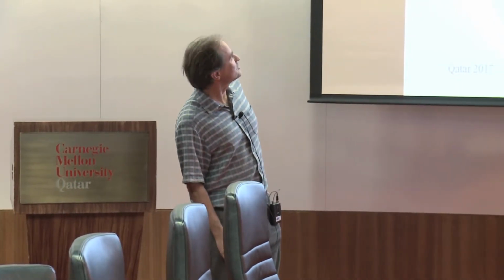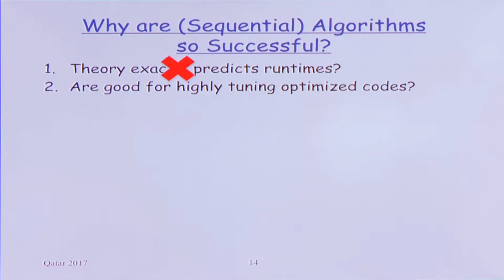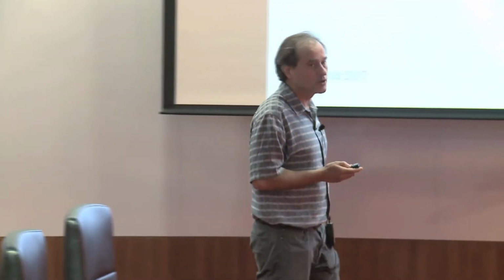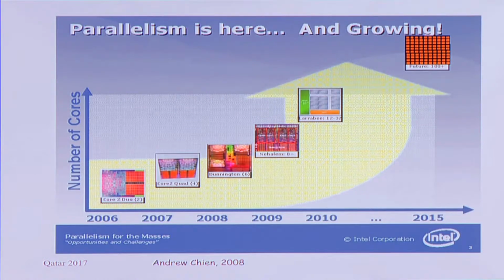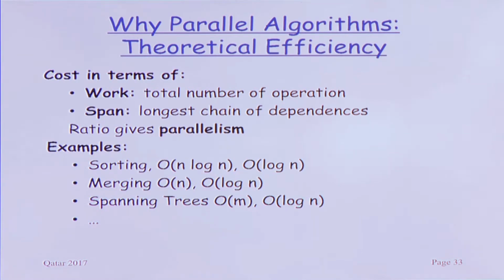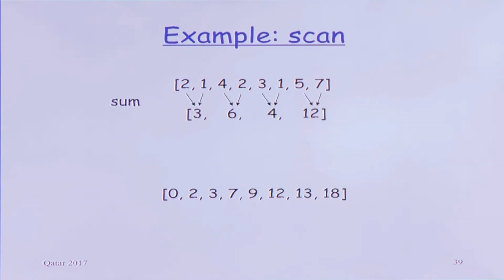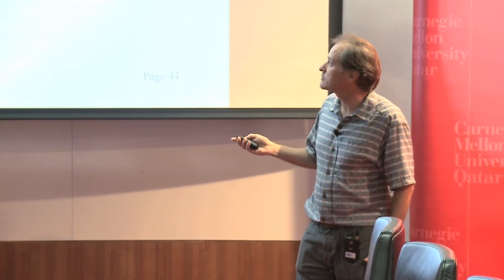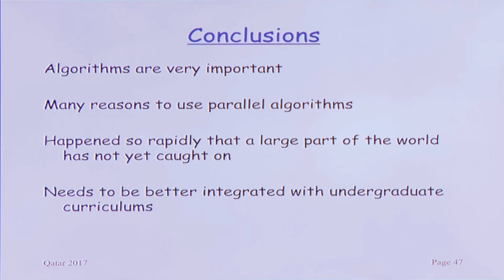Guy Blelloch - Parallel Algorithms Come of Age